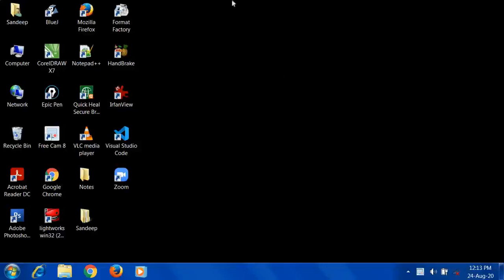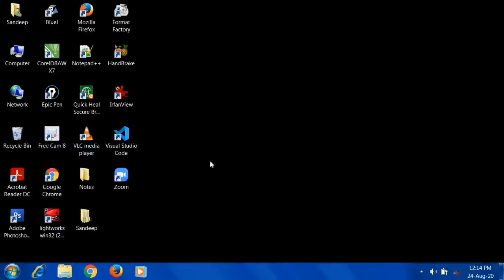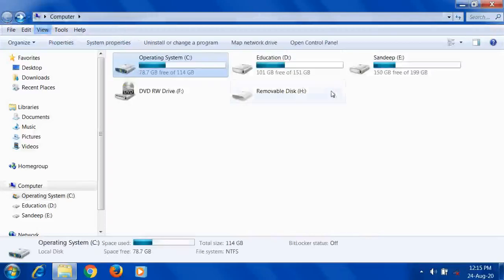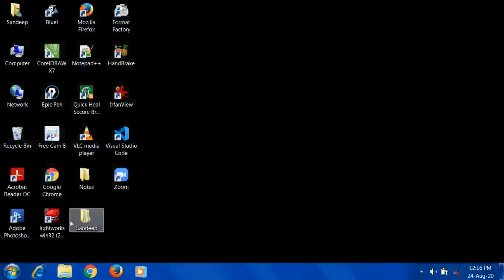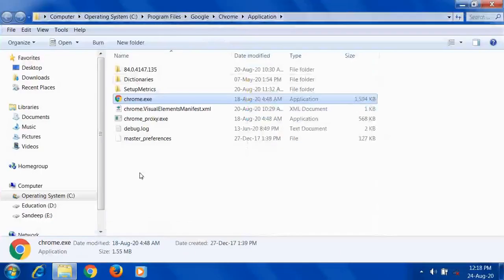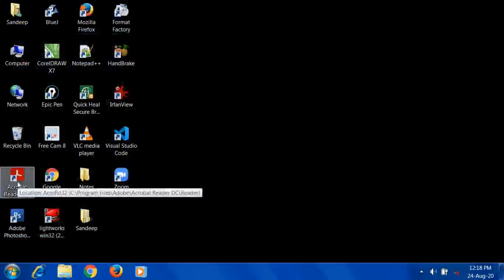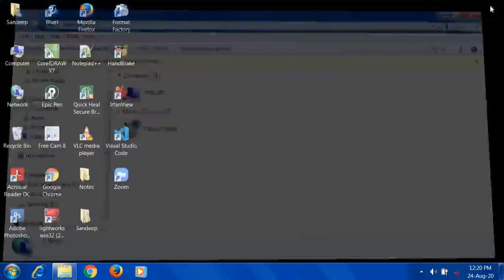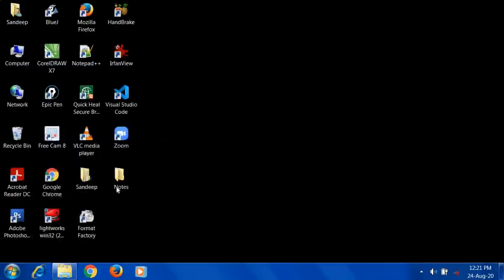ICSE CLASS - IV - GUI Operating System Part - 5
ICONS | Computer | Application Icons | Shortcut Icons | Document Icons | Network | Recycle Bin